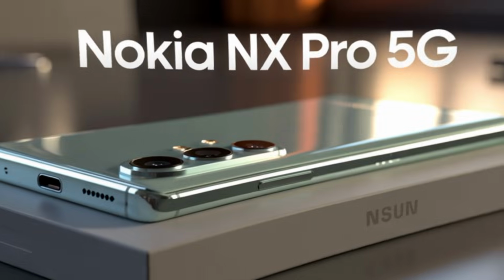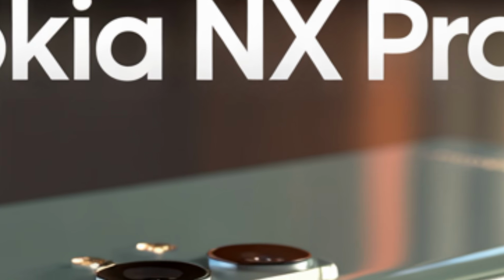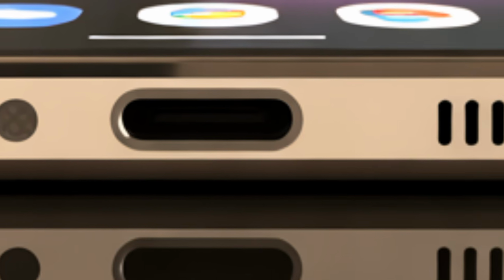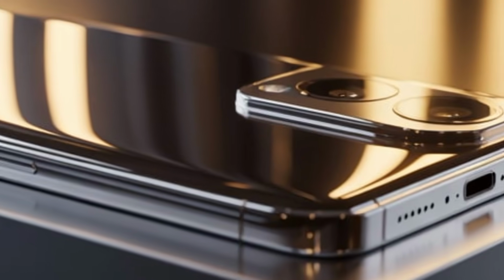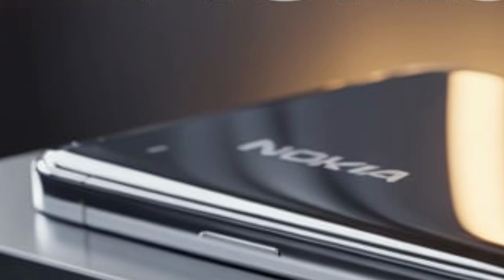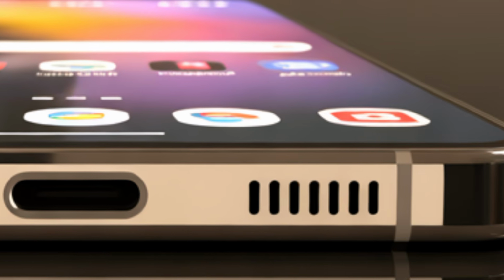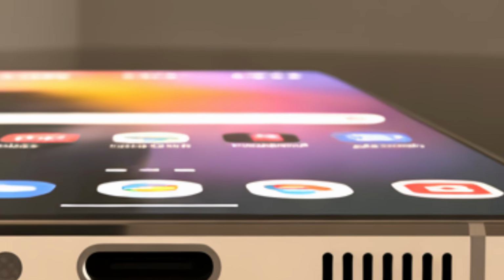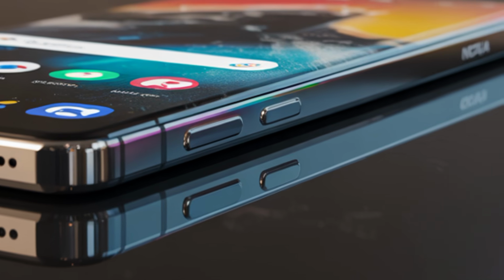Nokia NX Pro 5G – 400MP DSLR Camera, SD 8 Elite Gen 6, 9000mAh Beast Phone | Full Review 2025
Experience the power of the all-new Nokia NX Pro 5G, a next-generation flagship built for creators, gamers, and power users. Featuring a jaw-dropping 400MP DSLR-grade camera, super-fast Snapdragon 8 Elite Gen 6 processor, and a massive 9000mAh battery, this smartphone delivers unmatched performance in every area.

In this video, we explore the complete design, camera capabilities, gaming performance, battery life, and real-world usability of the Nokia NX Pro 5G. If you’re looking for a smartphone that combines premium looks with extreme power, this device is one of the strongest contenders of 2025.

👉 Highlights:

400MP Ultra-Clear DSLR Camera

Snapdragon 8 Elite Gen 6 Chip

9000mAh Long-Lasting Battery

Stunning Premium Metallic Build

Smooth 5G Connectivity

Flagship-Level Performance

Nokia NX Pro 5G, Nokia NX Pro 5G review, Nokia NX Pro 5G unboxing, Nokia NX Pro 5G camera test, Nokia 400MP phone, Nokia flagship 2025, Nokia new phone 2025, NX Pro 5G camera, NX Pro 5G battery, Snapdragon 8 Elite Gen 6, 9000mAh phone, best camera phone 2025, best gaming phone 2025, tech review 2025, smartphone review, premium smartphone 2025, Nokia 5G phone, Nokia NX Pro features, Nokia NX Pro full details